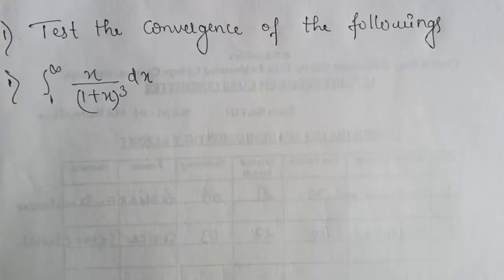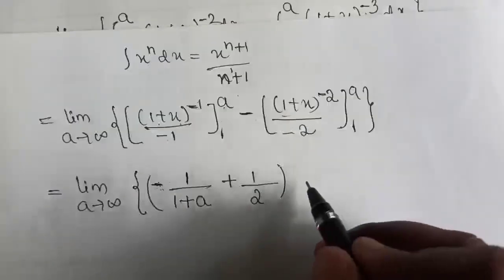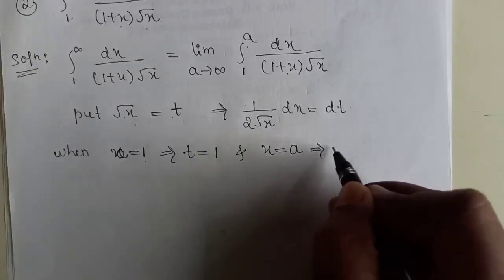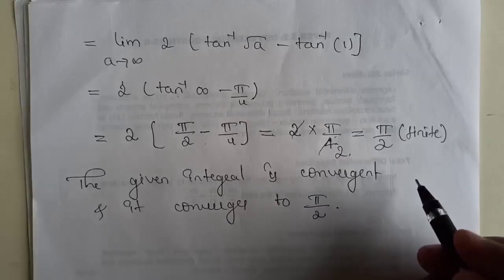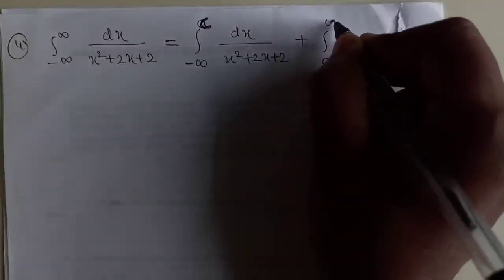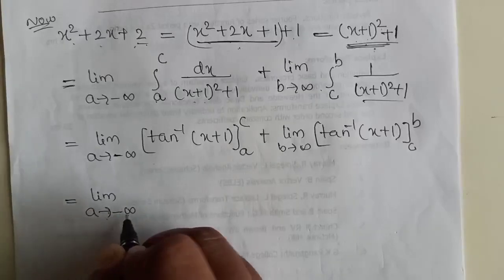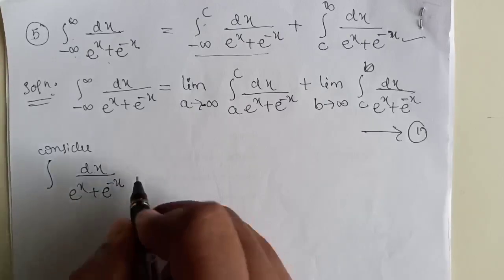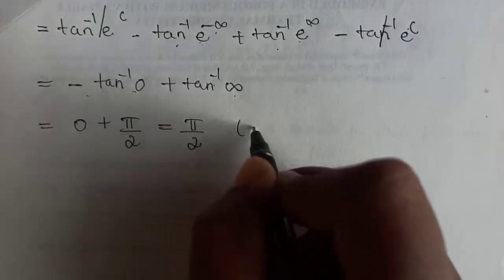Improper Integrals| Test for convergence of improper integrals of first kind|Lecture 3